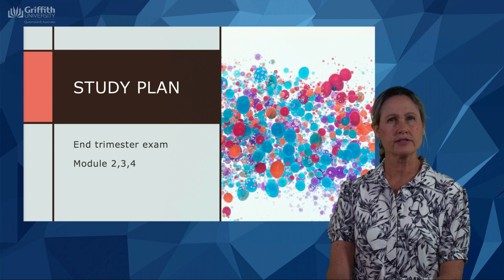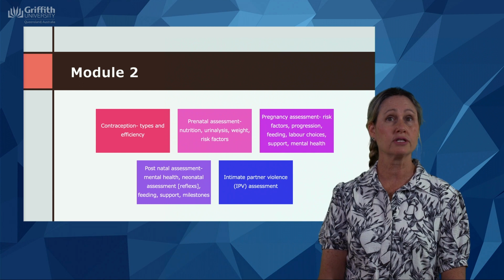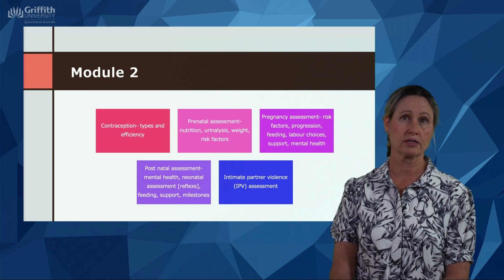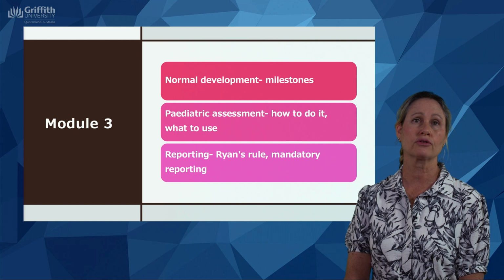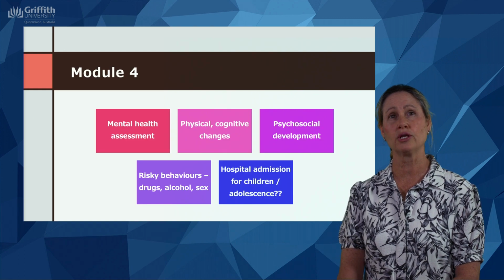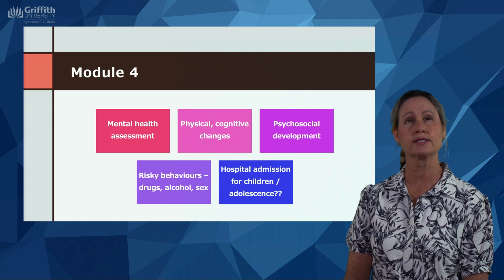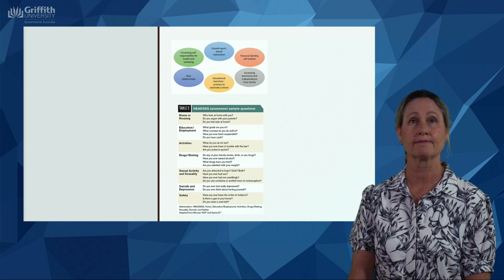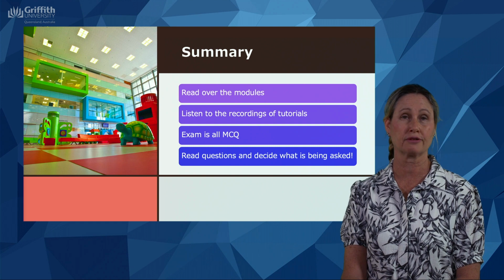2810NRS Study plan